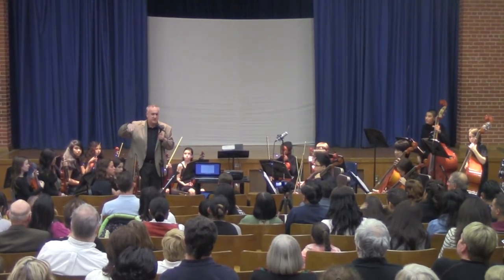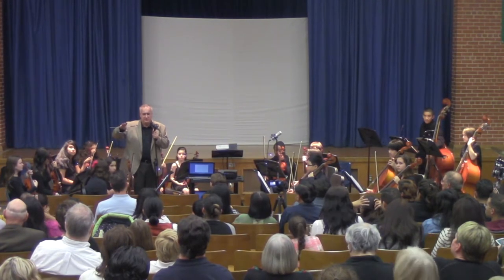The Event - Travis Orchestra Concert.mp4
William B. Travis Vanguard/Academy Orchestra and Visual Arts Performance on 12-18-12.